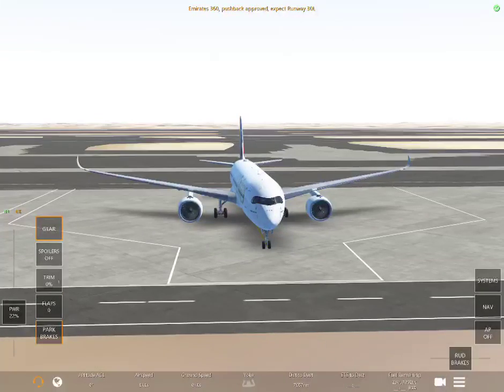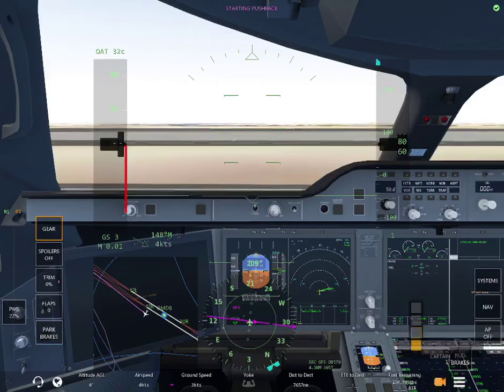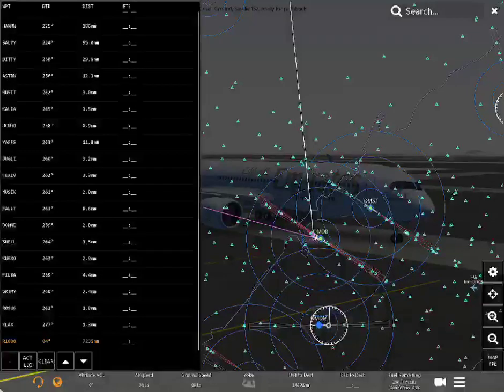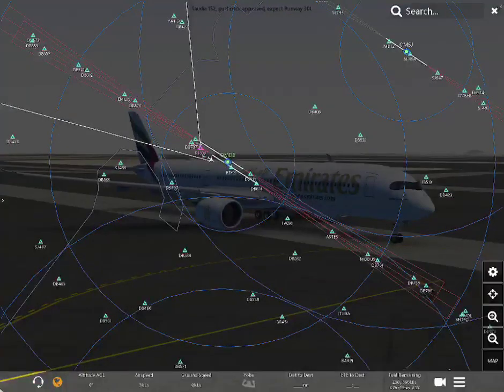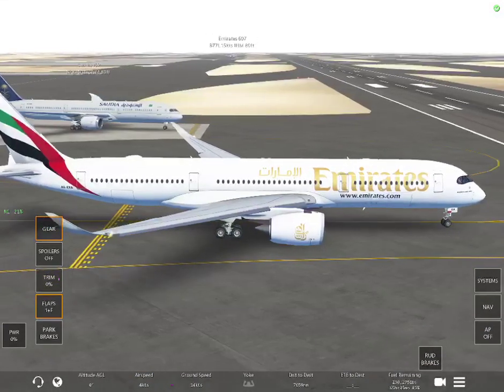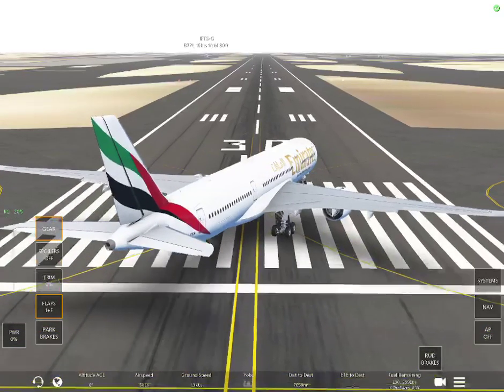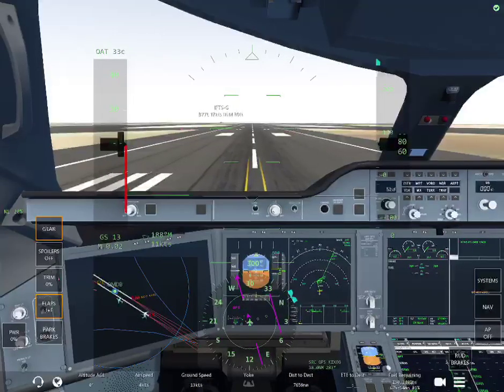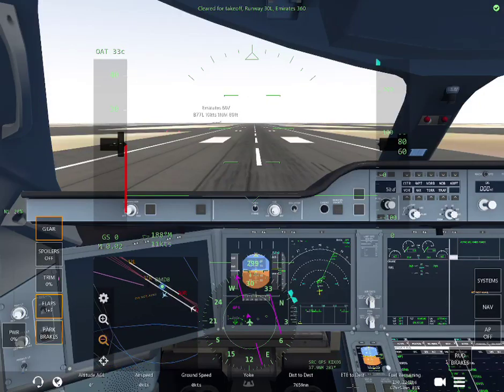Emirates060 Dubai to Los Angeles Come fly with me!! Emirates airlines flight!!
Plane:A350-900
Livery: Emirates airlines
Sever:training
DUBAI INTERNATIONAL (OMDB) to LOS ANGELES INTERNATIONAL (KLAX)

ETE:12HR 45 MIN

Download: infinite passengers, and in flight assistant for the add ons i use